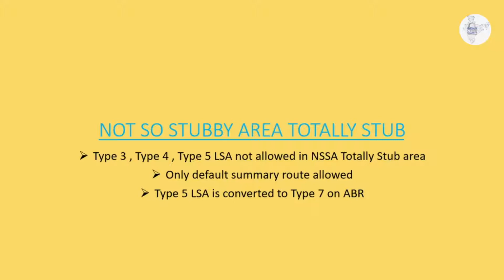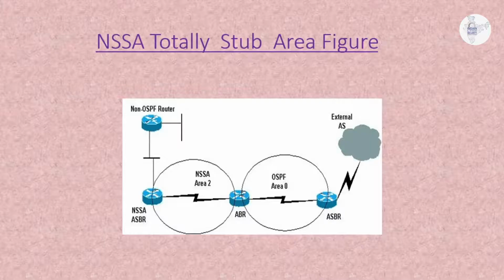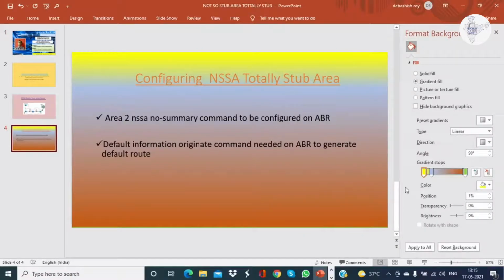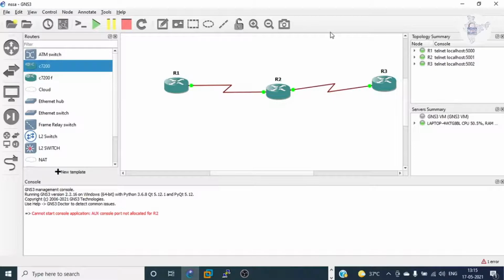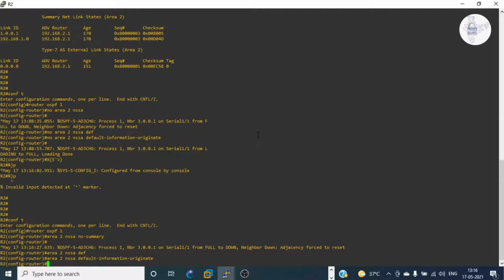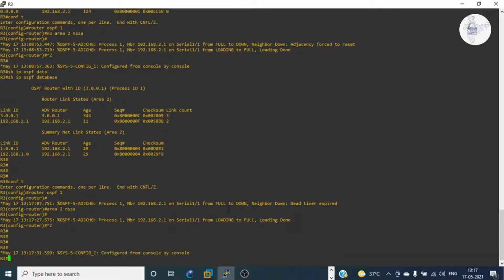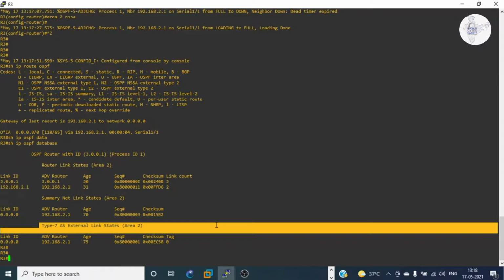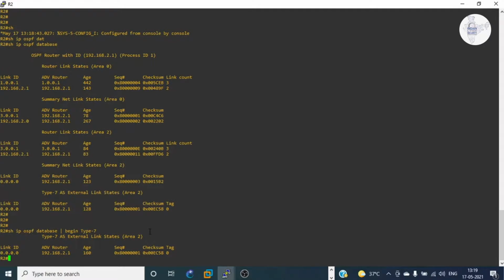Totally not so stubby areas | CCNP | Debashish Roy - Indian Cyber Security Solutions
OSPF NSSA : This tutorial explains OSPF NSSA(NOT SO STUBBY AREA).
                         This is a special type of OSPF area which does not allow Type 5. Type 5 LSA is converted to Type-7 LSA by ABR.

Indian Cyber Security Solutions has been acknowledged as one of the best Cyber Security Training Institute by Silicon India as students are trained by industry professionals.